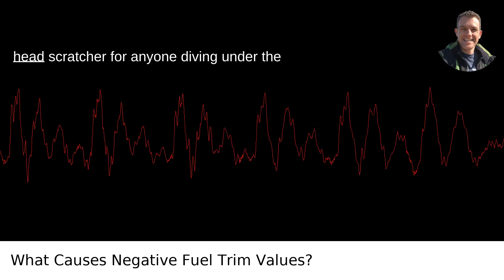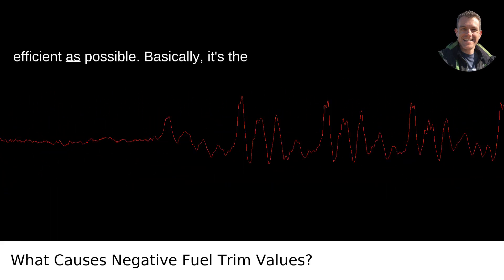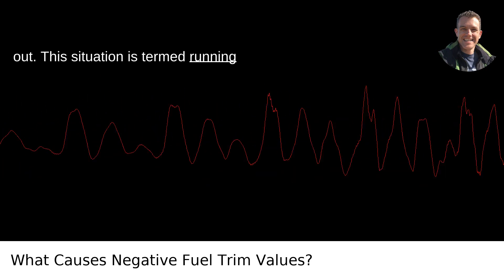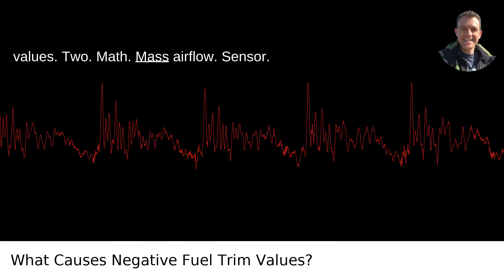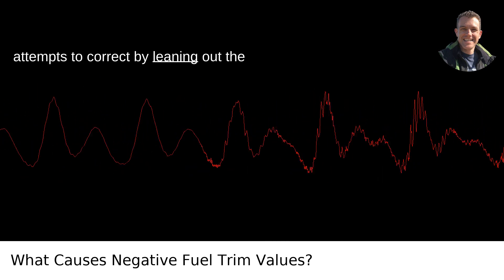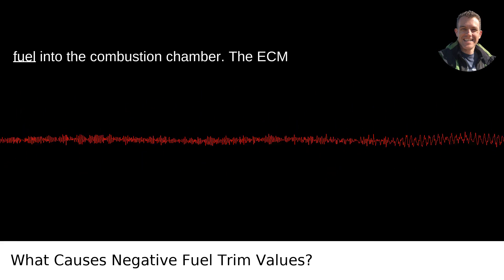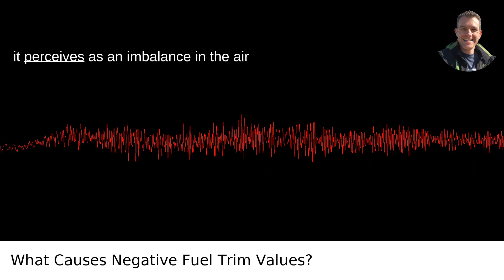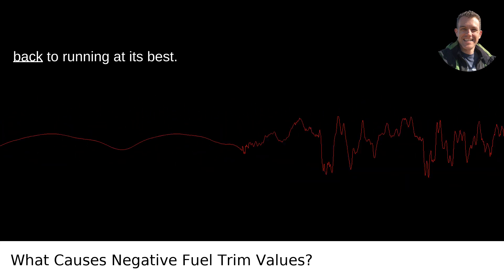What Causes Negative Fuel Trim Values?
I answered this question on Quora My video answer to the question: What Causes Negative Fuel Trim Values?